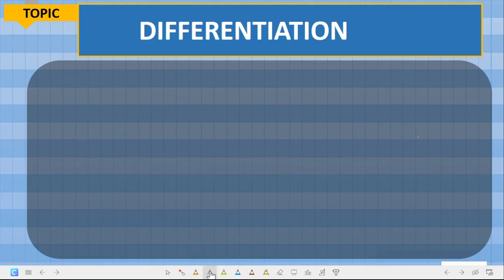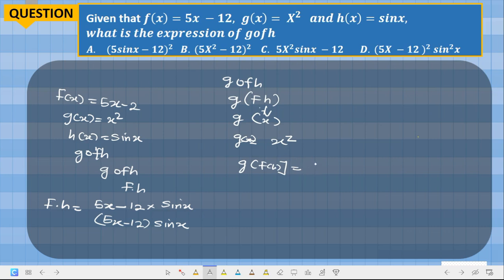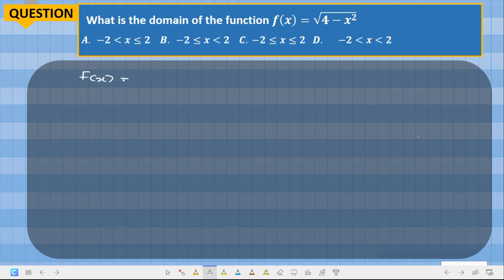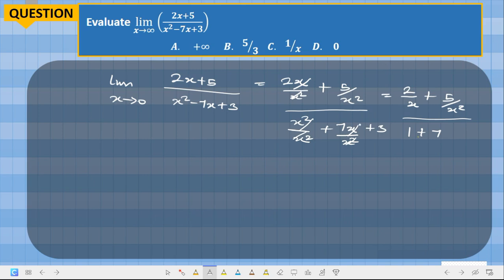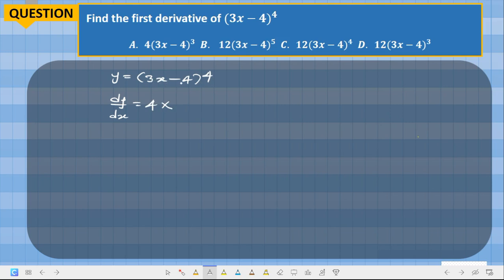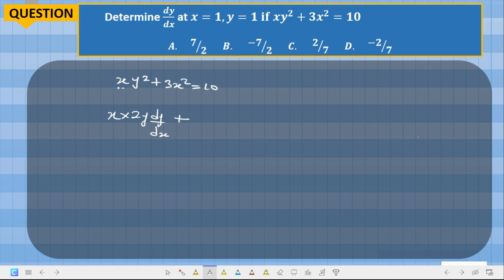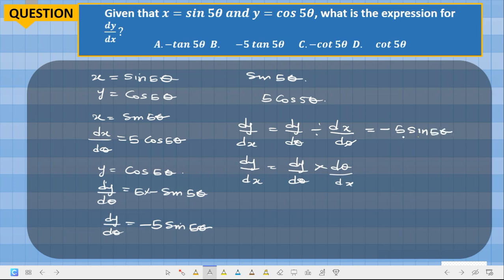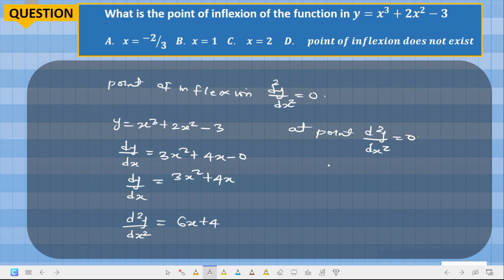DIFFERENTIAL CALCULUS QUESTION AND ANSWERS (EXAMINATION) EPISODE 1.